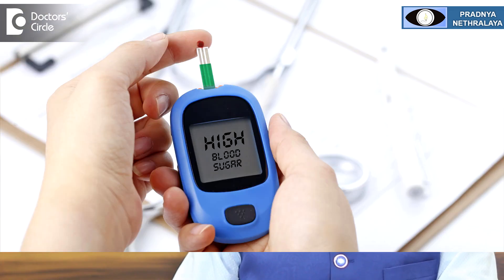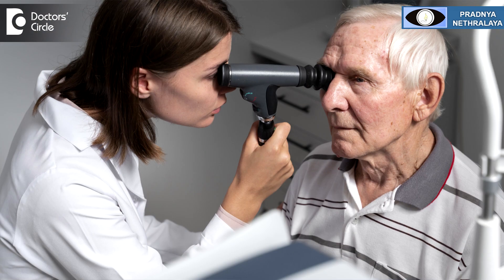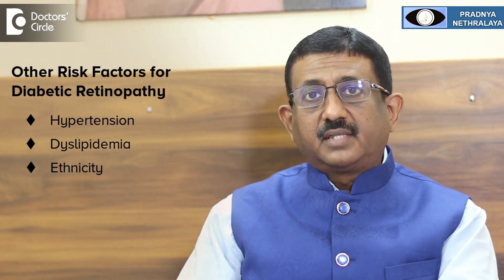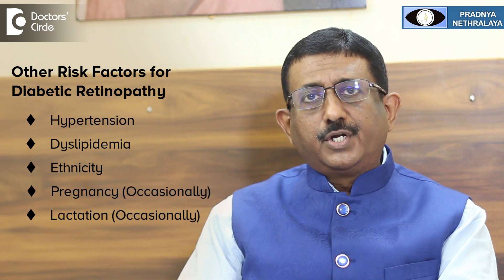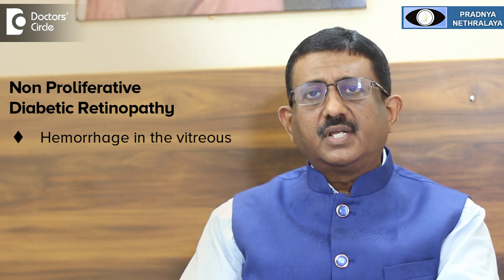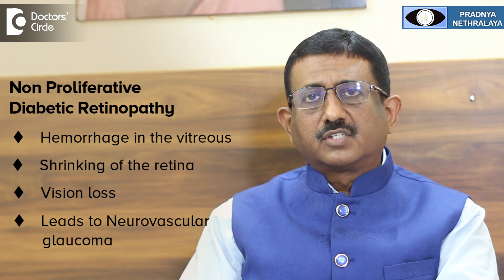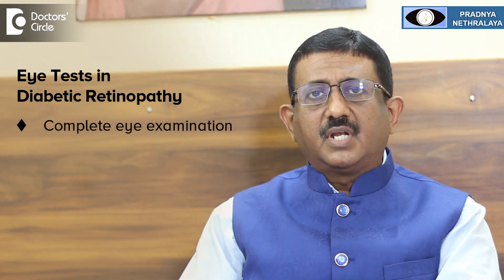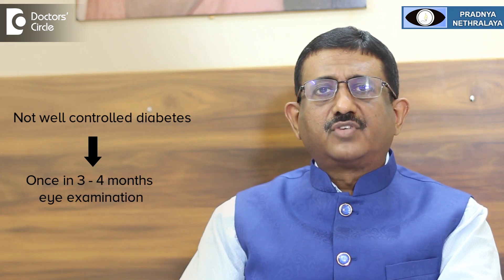Eye Disease from Diabetes| diabeticretinopathy Treatment - Dr. Sriram Ramalingam | Doctors' Circle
Consultant Ophthalmologist | Pradnya Nethralaya Sultanpalya, Bengaluru, India
What is Diabetes Mellitus? Diabetes Mellitus is a condition where the blood sugar levels are high. So what is the complications of diabetes in the body? Diabetes affects all the organs of our body including our eyes. What happens in long-standing Diabetes Mellitus is that the blood vessels that carry the blood over a period of time becomes very sticky. It starts leaking fluid, blood and blood products into the organs of the body. This over a period of time can lead to decreased oxygenation to the various organs of our body and lead to further complications. All these problems occur in the whole body in people with uncontrolled Diabetes but eye is the only structure where these problems can be visualized by a doctor. So the condition is called as Diabetic's Retinopathy. That is the changes that occurs in the retina that is a light sensitive portion of the eyes which converts the light energy into electrical signals and transmitted to the brain. It affects the most sensitive area of the eye.  Who are affected by these disease? Long people with long-standing Diabetes Mellitus, people with Uncontrolled Diabetes Mellitus. The other risk factors are Hypertension, Dyslipidemias, Ethnicity. Occasionally it can occur during Pregnancy and Lactation. The most important thing is duration of Diabetes and Uncontrolled Diabetes. See what happens in Diabetic Retinopathy is blood vessels supplying to the retina gets damaged. That is it starts leaking blood products onto the retina. They are classified into two types- Non-proliferative Diabetic Retinopathy and the severe form what is called as a Proliferative Diabetic Retinopathy. In Non-Proliferative Diabetic there will be mild, moderate or severe. In a mild through a few hemorrhages because of the leaking of the blood products the mild. A slightly moderate form you might get aneurysms can occur leaking of the blood products. As the condition progresses, it becomes a severe. When the oxygen supply to the retina decreases, the retina releases certain chemicals which causes new blood vessels to grow to supply oxygen to the retina. This condition is called as a Proliferative Diabetic Retinopathy. Proliferative Diabetic Retinopathy is a serious complication. It can lead to hemorrhages in the retrace or in the eye. It can lead to shrinking of the retina because of the fibrosis and a person can lose vision. It can also lead to what is called as a Neovascular Glaucoma. Another entity in Diabetic Retinopathy is called as Diabetic Maculopathy. Here there is a leakage of fluid in the center part of the eye which is called as a Macula which is a light sensitive area. It is very important for seeing clearly. How is Diabetic Retinopathy diagnosed? Diabetic Retinopathy is diagnosed on a complete eye examination by an eye surgeon. Per person has to undergo a dilated eye examination where he can pick up the Diabetic Retinopathic changes. If a person has got Diabetic Retinopathic changes your doctor may advise certain other investigations like fundus fluorescent angiography, optical coherence tomography to find out the extent of the fluid and the extent of damage to the retina. Treatment of Diabetic Retinopathy is first and foremost is a good control of your Diabetes. Treatment of the eye problem may include laser treatment, injections into the eye called as a anti-vegf injections or a combination of both. Occasionally steroids injections are also given in the eye to prevent the complications of diabetes. But along with all these treatment a good control of diabetes is very very important. If you do not control your diabetes these treatments are of no use. So take home message all persons with diabetes should have a complete eye examination, not a glass power checkup by an ophthalmologist. We should include an intraocular pressure measurement or dilated retinal examination. How frequently should this be done depends upon the status of your diabetes. So diabetes is well controlled once in a six months to once a year is enough. If your diabetes is not well controlled once in three to four months is essential. So consult your ophthalmologist as early as possible as and when required.